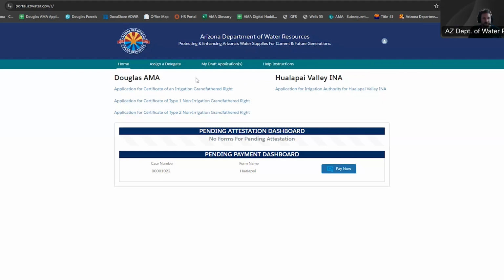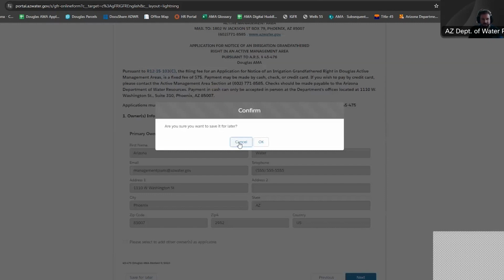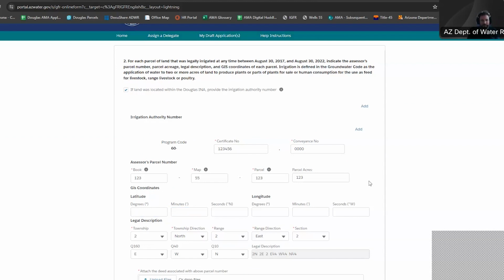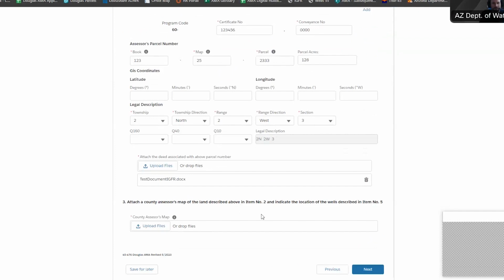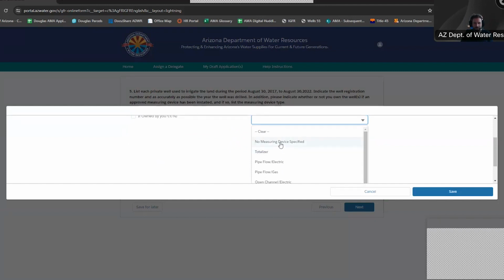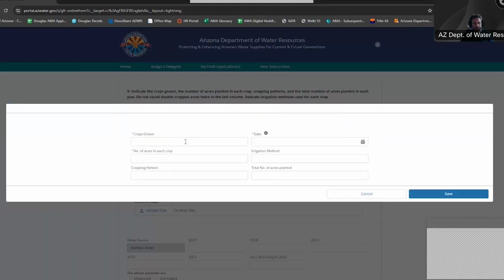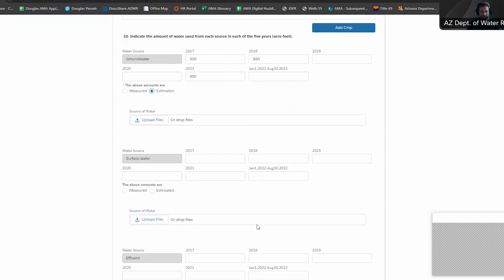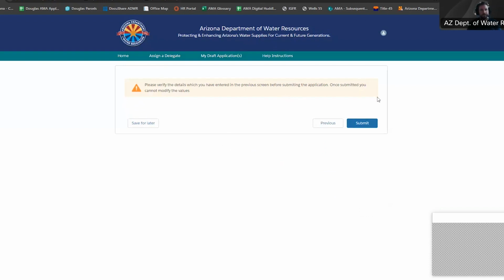Online Application Help - DAMA IGFR